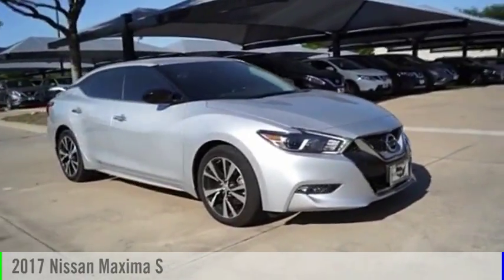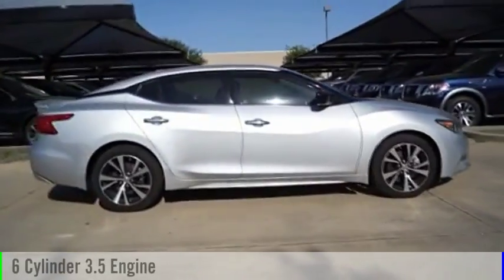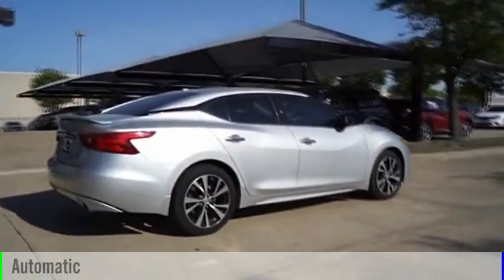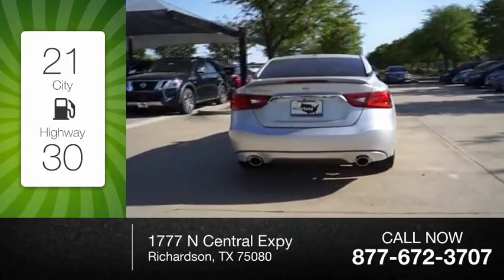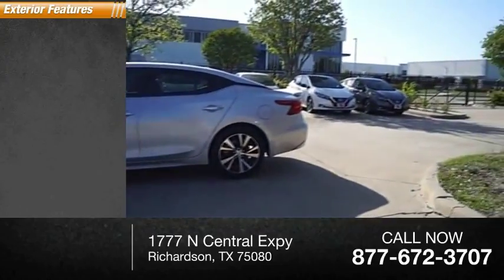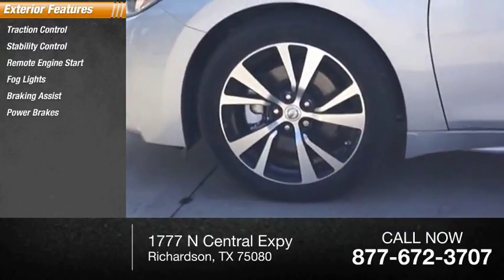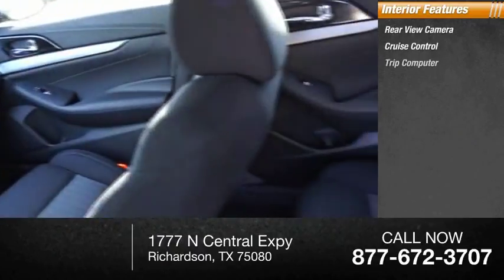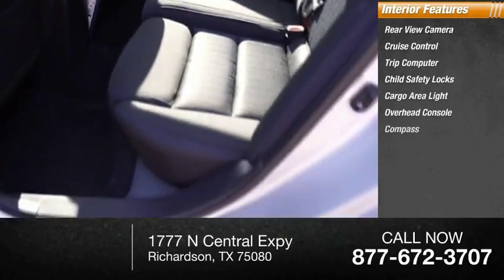2017 Nissan Maxima Richardson TX HC445396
2017 Nissan Maxima S

Courtesy Nissan
1777 N Central Expy

You'll love this 2017 Nissan Maxima. This is a  you'll want to take home.